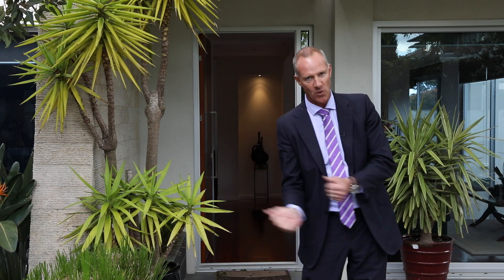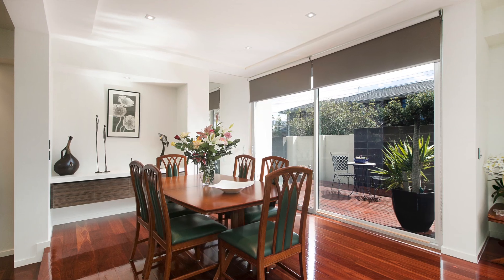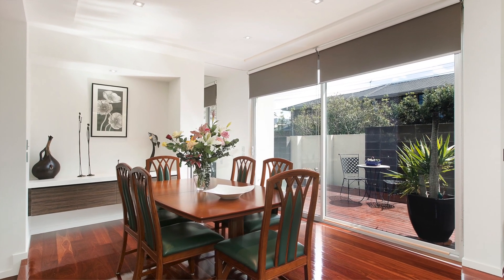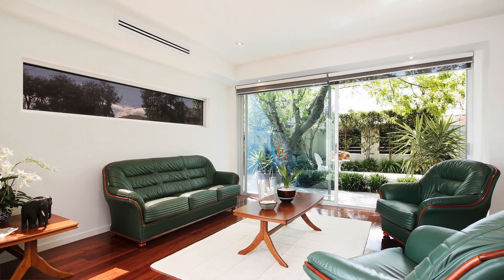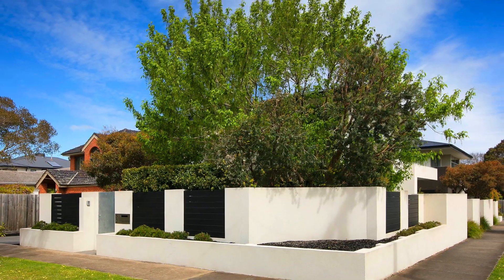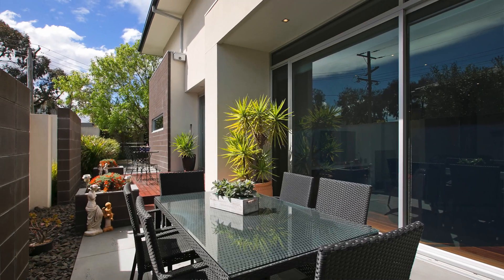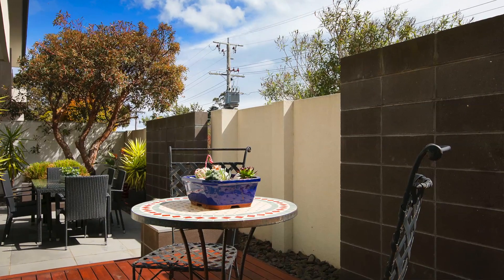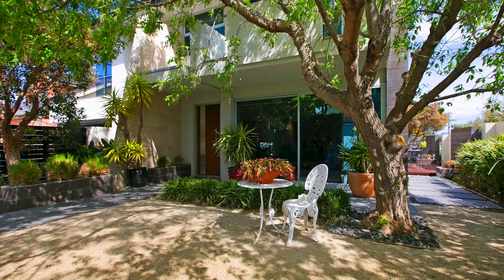52 Stanley St, Black Rock - For Sale by Wesley Belt from Buxton Mentone